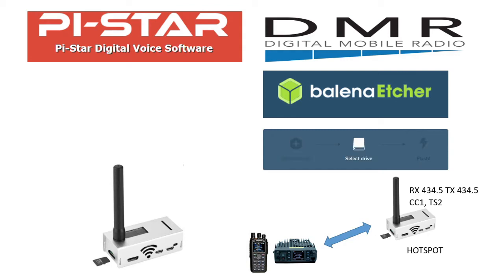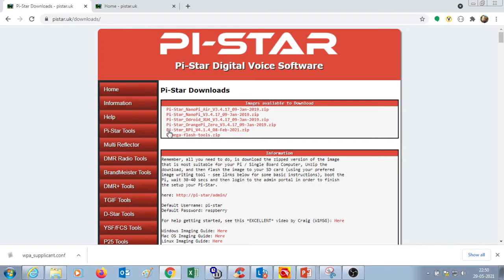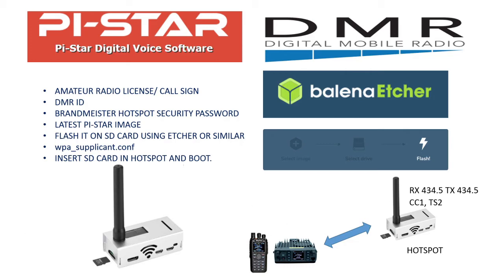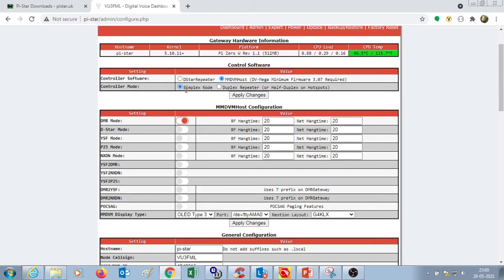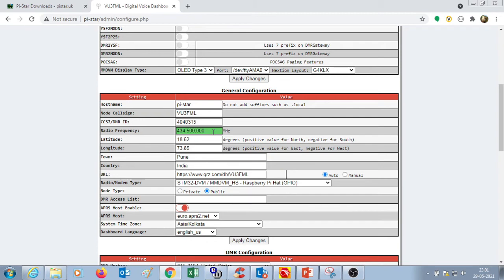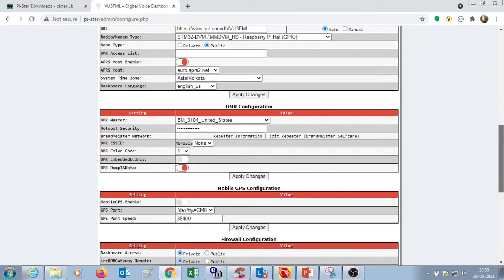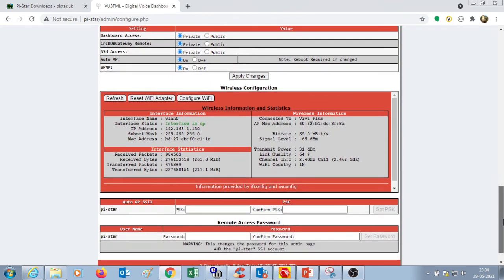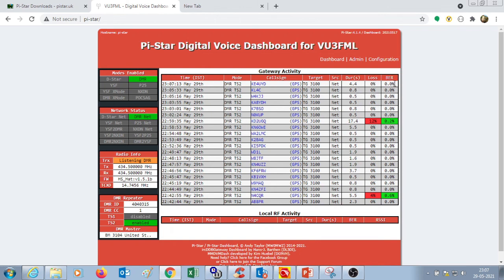Configuring Pi-star for Hotspot made easy!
Make sure, in configuration:
Frequency is 434.5
Color code (cc) is 1
TS 2 is enabled